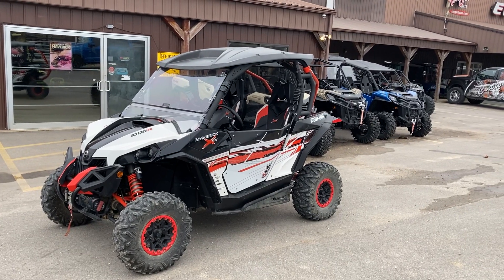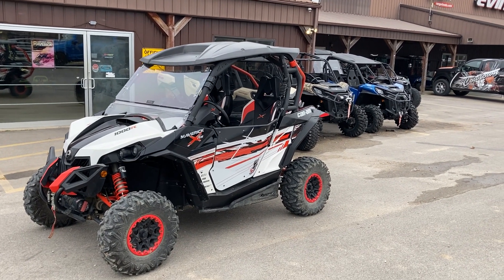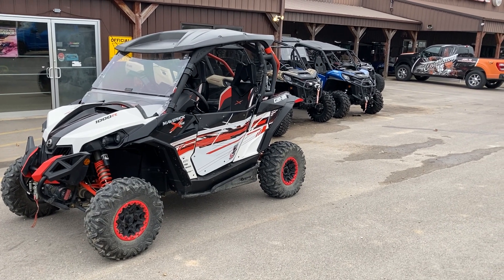2014 Can-Am Maverick XRS DPS